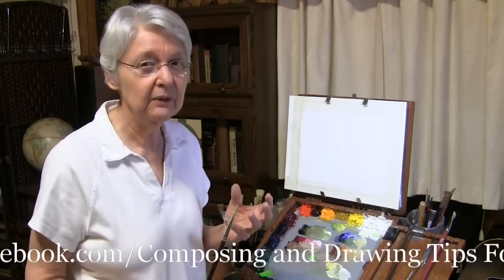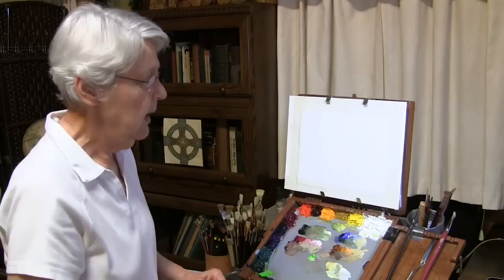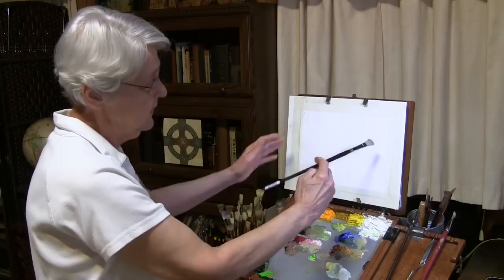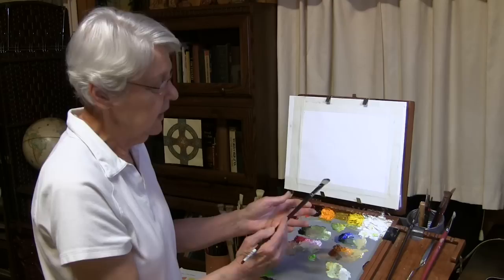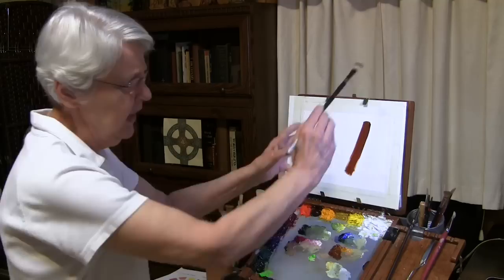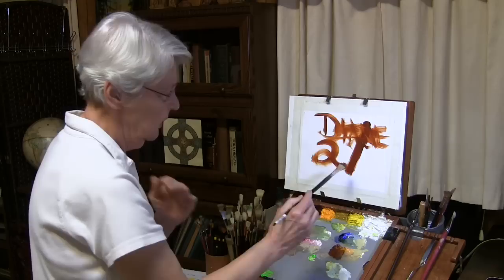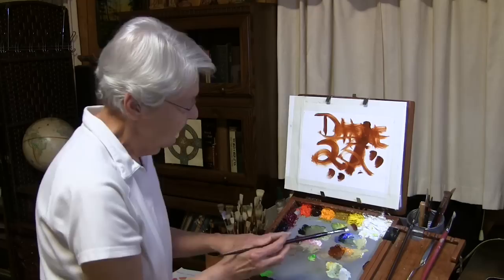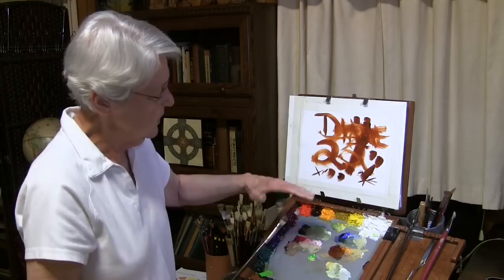Quick Tip 6 - Brush Stroke Fundamentals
In Quick Tip 6 Dianne answers the brush stroke fundamentals question that viewers have been asking.